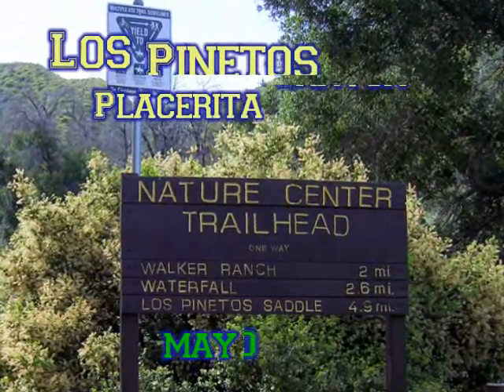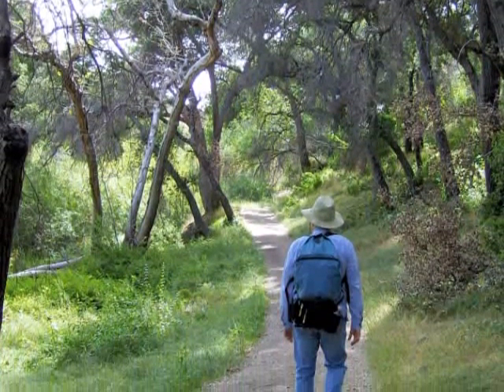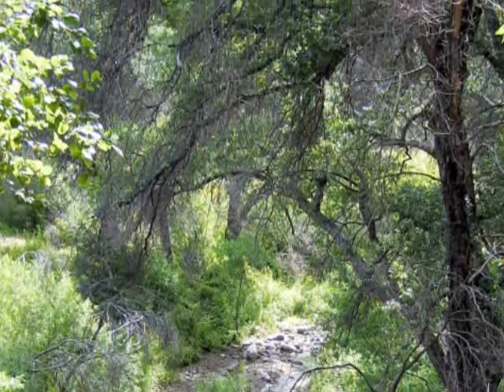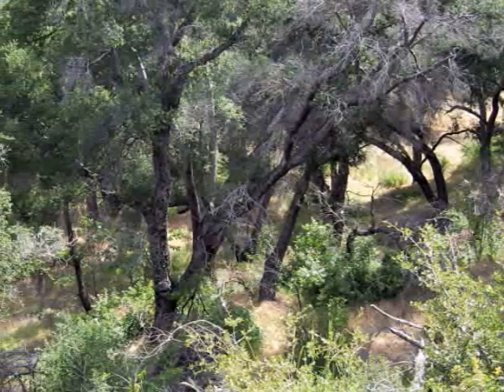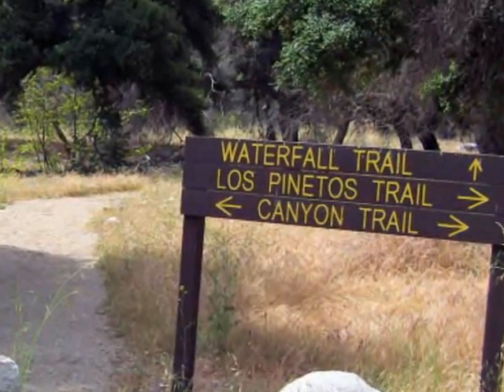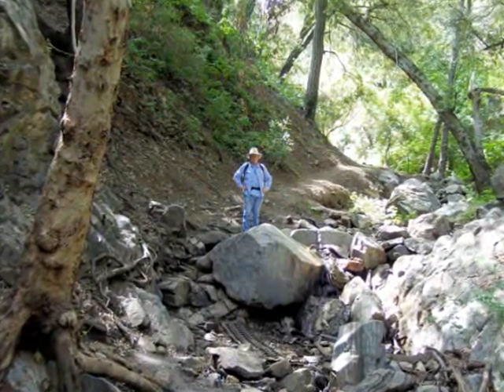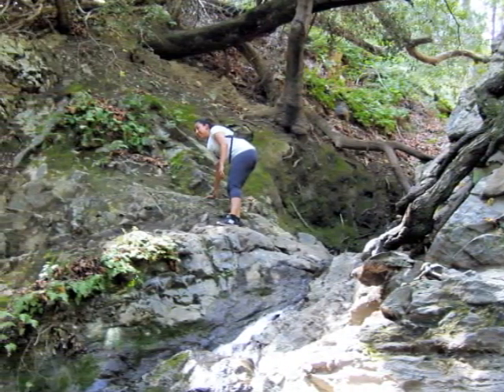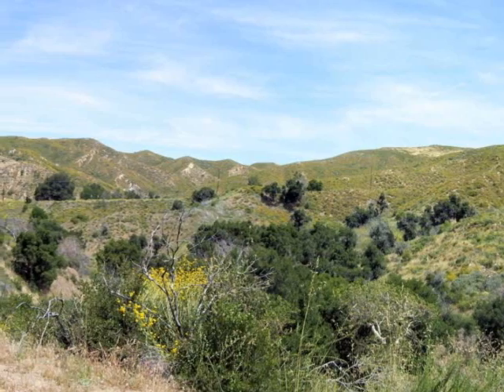LosPinetosFalls in May 2010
Hiking in Placerita Canyon and up to Los Pinetos Falls